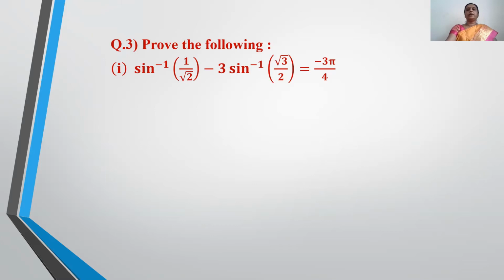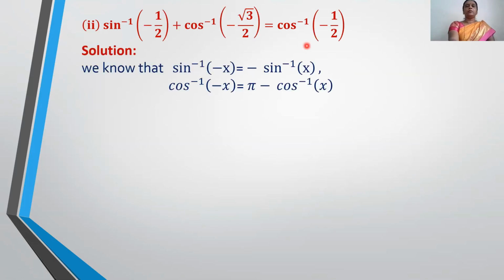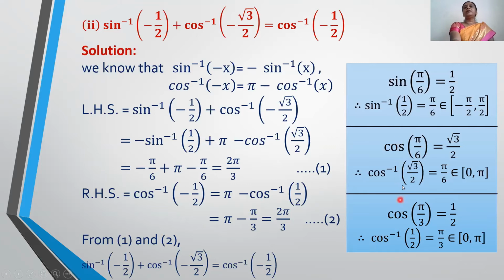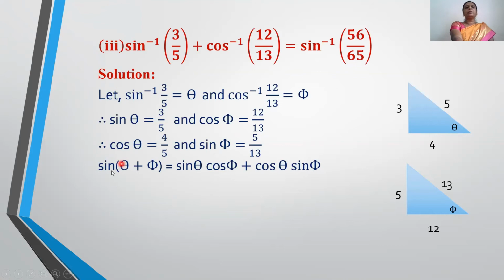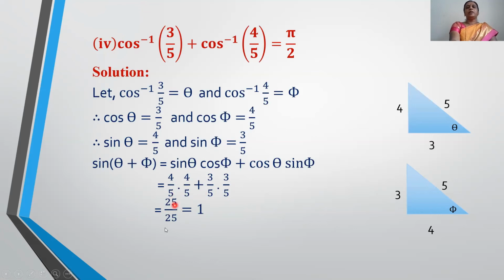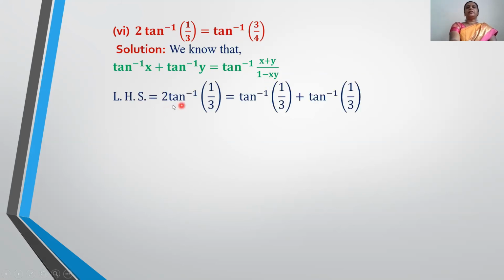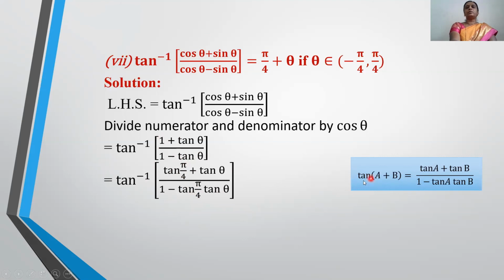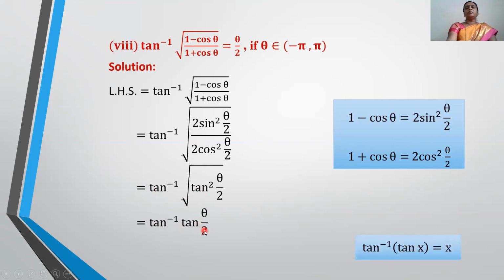Trigonometric Functions | Exercise 3.3 | Part II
Subtopic - Exercise 3.3 | Q.3